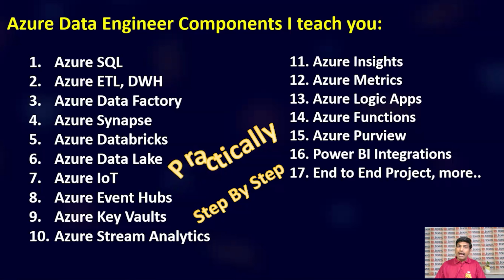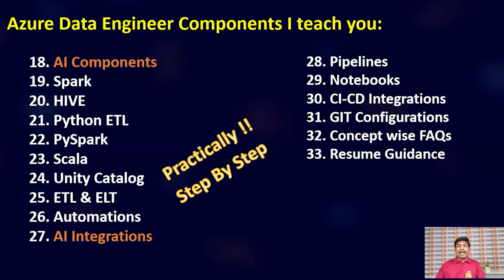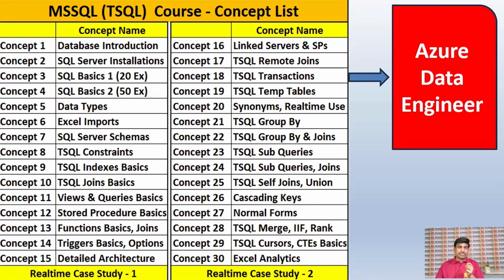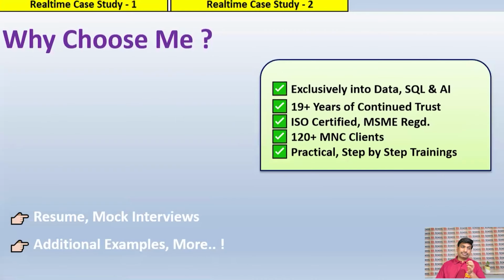Azure Data Engineering Tutorial That Will Change Everything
A step-by-step guide to building an end-to-end data engineering project on Azure, focusing on best practices for handling big data solutions.

At SQL School, we provide Trainings and Projects on:
1. SQL Server
2. SQL DBA
3. Azure Data Engineer
4. Power BI
5. Azure SQL DBA
6. Snowflake
7. Python Analytics
8. Python Programming

Applicable Job Roles:
1. SQL Developer
2. SQL Database Aministrator
3. Data Analyst
4. Business Analyst
5. BI Developer
6. Data Engineer
8. Big Data Analytics
9. Data Science
10.Report Developer
11. ETL Admin
12. BI Admin
13. Cloud Admin
14. Programmer

1. 100% Real-time and Practical Trainings
2. Weekly Case Studies
3. End to End Projects
4. Cloud Integrations
5. Real-time Projects
6. Errors, Solutions
7. Concept wise FAQs
8. Resume Guidance
9. Job Assistance
10. Project FAQs